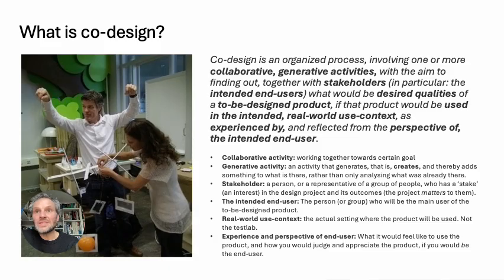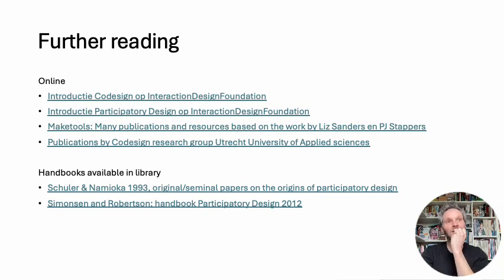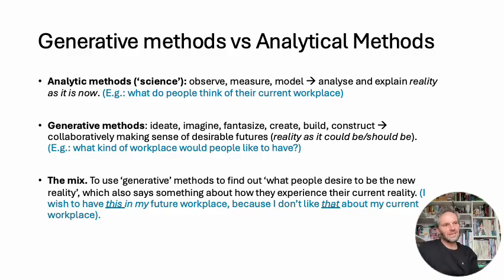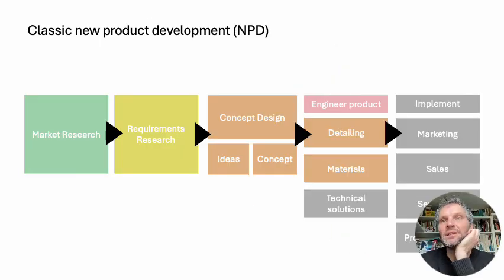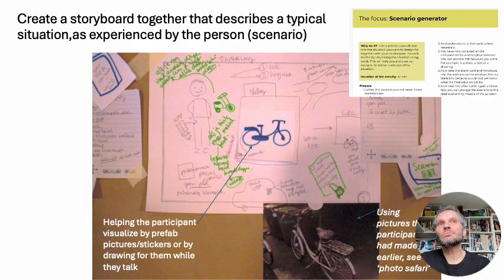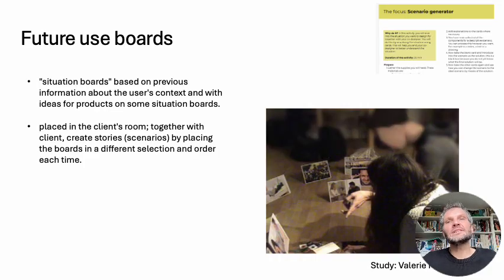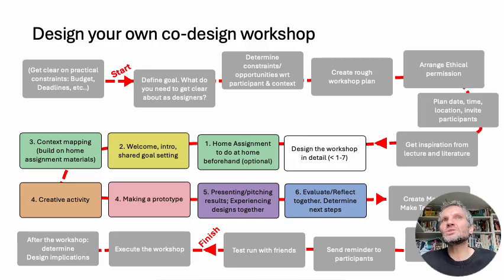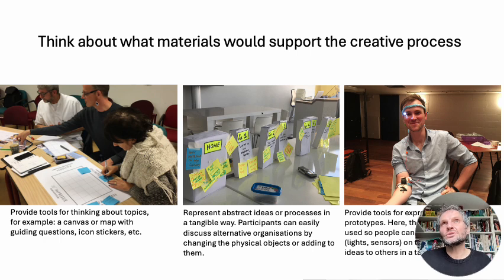CoDesignWorkshop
A lecture bij Jelle van Dijk about Co-design, focusing specifically on how to organise a productive 'co-design workshop'. Part of Module 3: The Human Perspective, Industrial Design Engineering, University of Twente. Dr. Jelle van Dijk is Associate Professor Embodied Cognition and Design. His research takes place at the intersections of participatory design neurodiversity (autism, ADHD) and embodied interactive technology design.

0:00 Lecture overview
1:24 Chapter 1: What is co-design
16:16 Chapter 2: Why co-design?
28:15 Chapter 3: Core principles of co-design
44:12 Chapter 4: The co-design process
54:37 Chapter 6 Methods and techniques
(This is a long section, browse what you like. Feel free to add your own time-stamps to sections talking about the techniques you are intrested in, in the comments).
1:23:49 Chapter 7: Design your own Co-design workshop.

(Chapter 5, a Case Study as example, is skipped for now, I might add this later or refer to separate video)